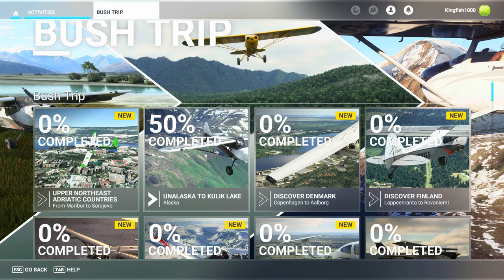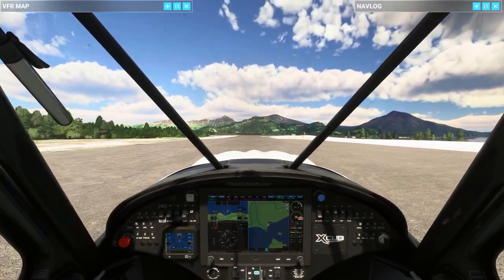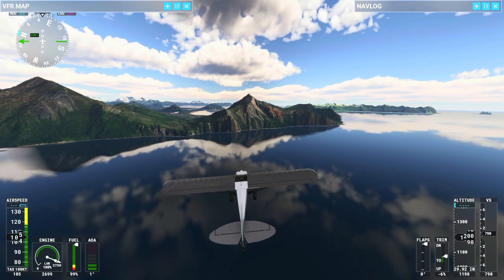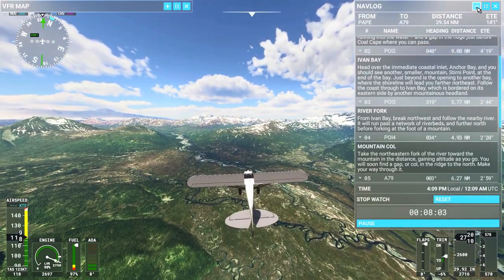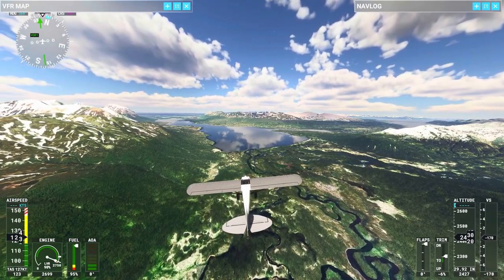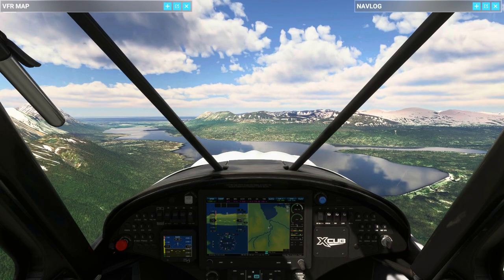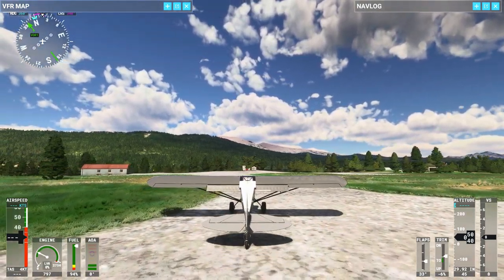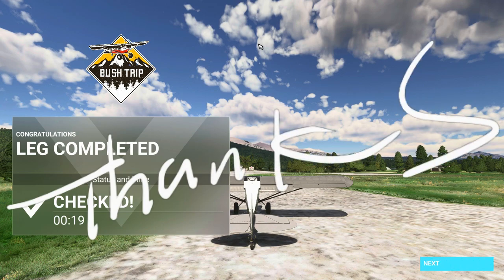MSFS Bush Trips – Unalaska to Kulik Lake – Leg 7 PAPE to A79!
Hello everyone Commander Kingfish here and I am starting a new Microsoft’s Flight Simulator series, the Bush Series.  First up is Unalaska to Kulik Lake.

This bush trip is flown in the CubCrafters XCub and the trip consists of 12 legs over a distance of 741 nm with an estimated cruise time of little over 6 hours.

Leg 7, we are departing from Perryville Airport (PAPE) and arriving at Chignik Lake Airport (A79) on Chignik Lake, Alaska some 30 nm distances.

Finally, the disclaimer, I am not an actual pilot, I am a sim pilot so please do not take this as actual real-world advice.  I do this for fun.

CKF